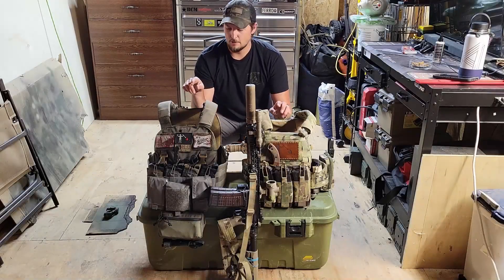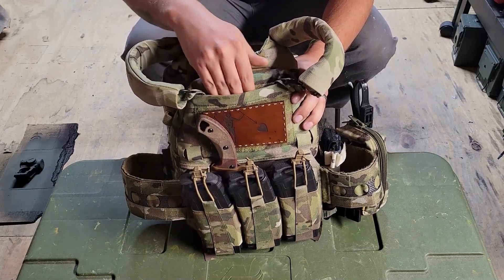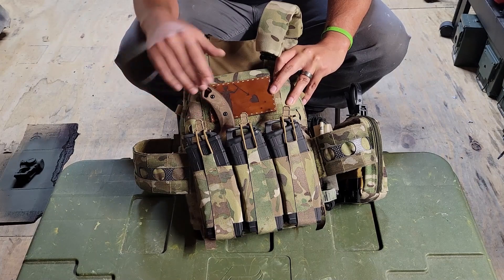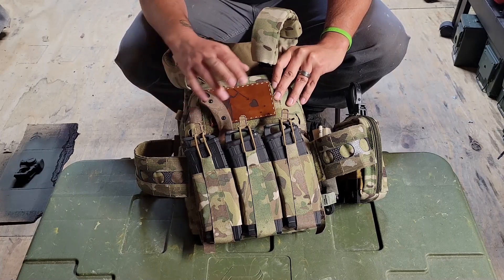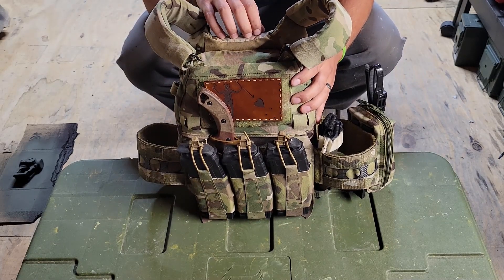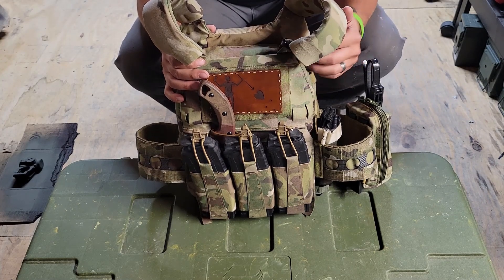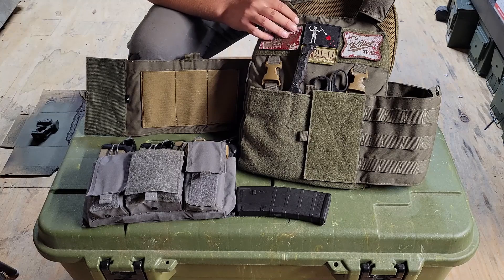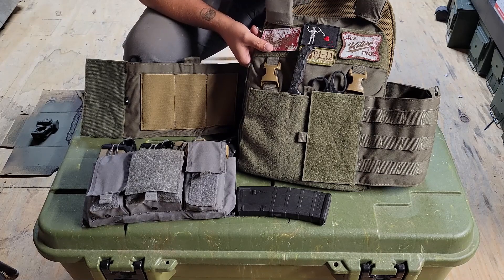Plate Carrier Setup: Ferro Concepts FCPCv5 x Velocity Systems LEPC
This video we discuss our plate carrier setups, and what we think of our current carriers.

Feel free to hit us up on instagram: @drew_tac and @str8boogin